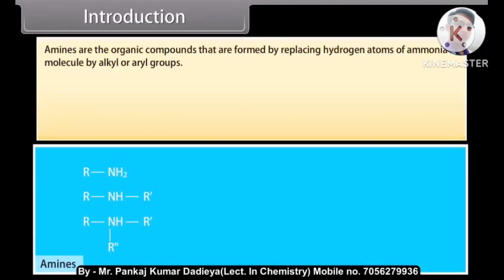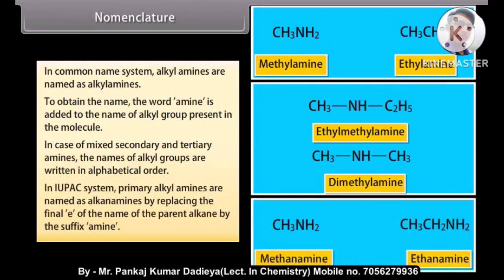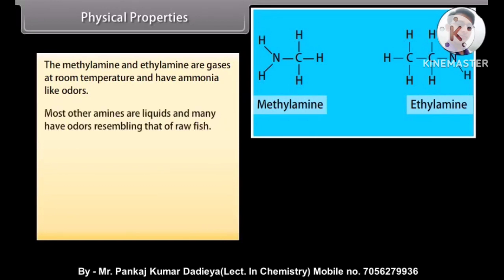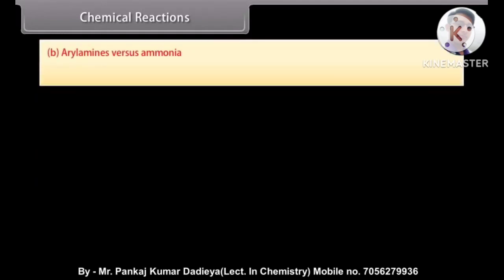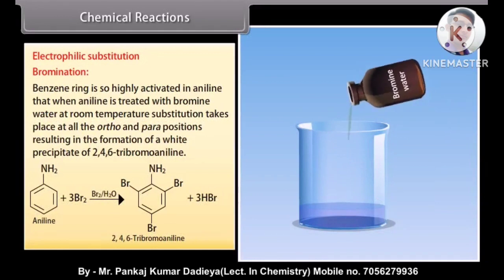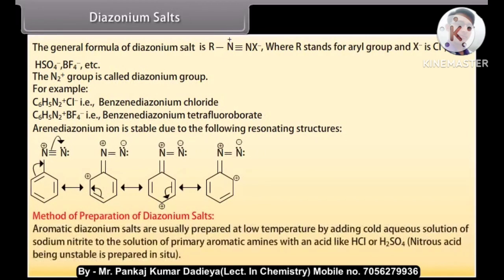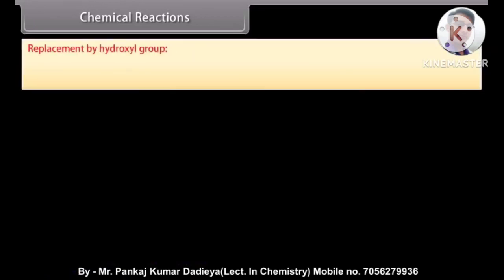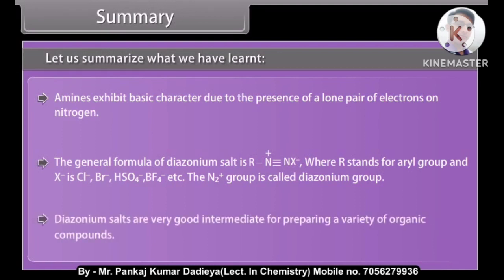Class -12th Chemistry, Unit -9 Amines